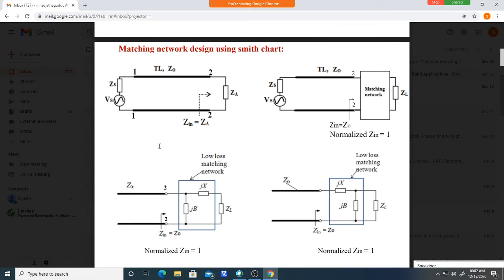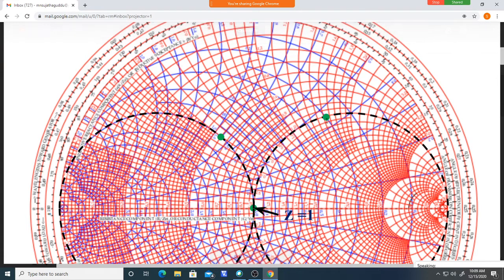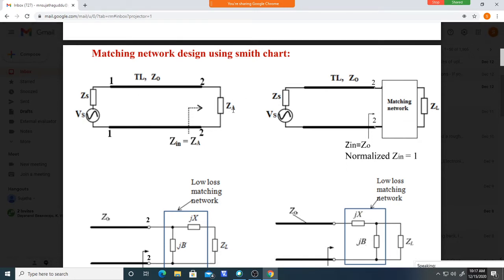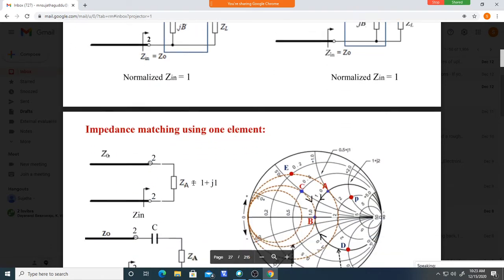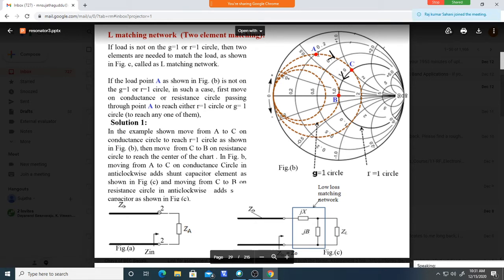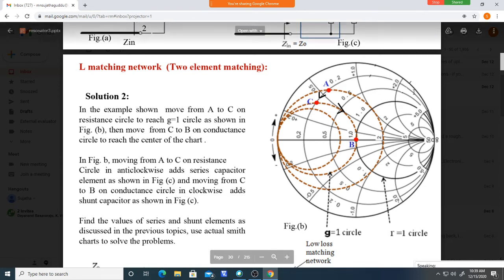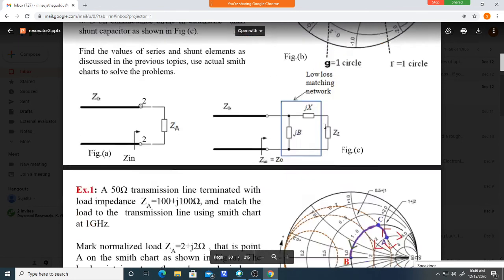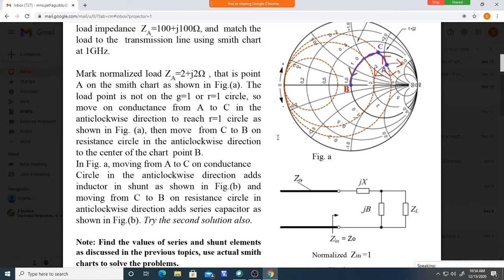RF & MW Lecture-29 MNS